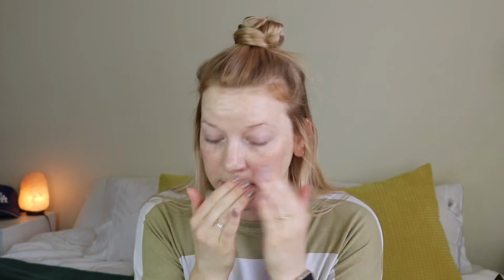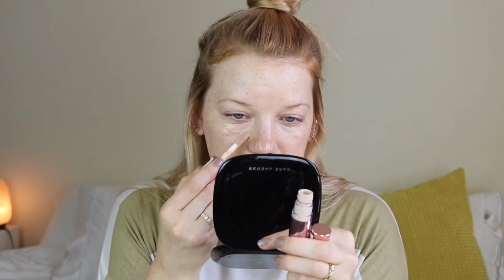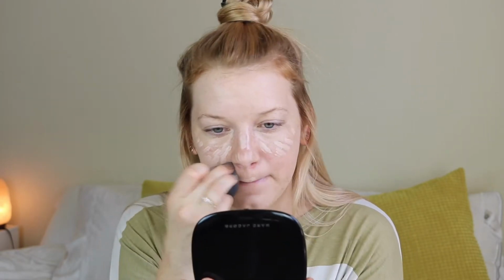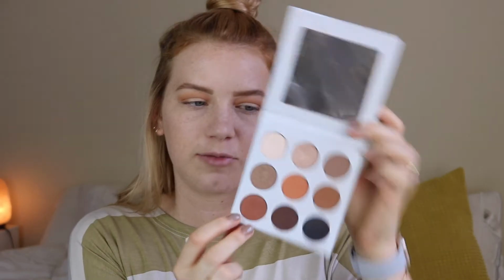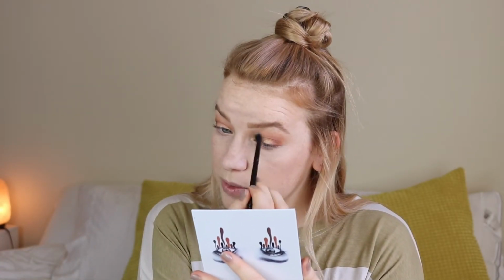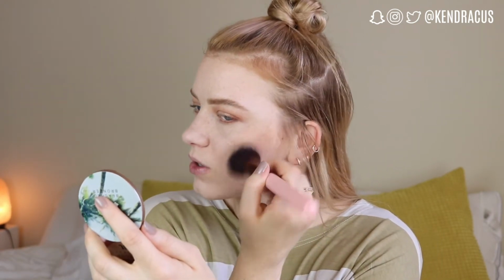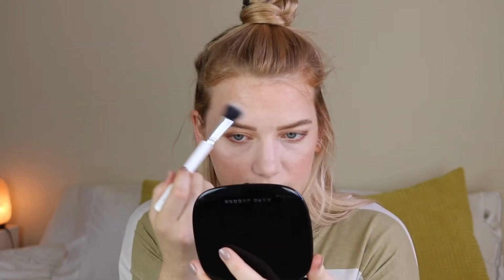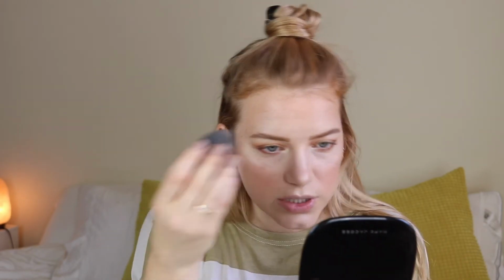EASY GO-TO FRESH SUMMER MAKEUP LOOK | KendraCus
xoxx

depop: @kendracus42

 ☛ use code: kendracus

☼ Smashbox Primerizer
☼ Wet N Wild Dewy Primer
☼ Revolution Conceal & Define Concealer
☼ Too Faced Born This Way Powder
☼ Hourglass Ambient Lighting Palette
☼ Urban Decay Beach Bronzer
☼ E.L.F Warm Bronzer
☼ Flower Beauty Peach Primrose Blush
☼ OFRA Beverly Hills Highlighter
☼ Kylie Cosmetics Bronze Eyeshadow Palette
☼ Revolution X Soph Eyeshadow Palette
☼ Mario Badescu Facial Spray with Aloe, Cucumber, and Green Tea
☼ ColourPop Matte Lux Lip in Trapeze

--AFFORDABLE AMAZON FAVES:
☼ Phone ring with translucent background
☼ Beauty Blender Holder
☼ Diamond Shaped Lipstick Tower
☼ Epicuren Aloe Vera Calming Gel
☼ Atlin Tumbler (thermal cup)
☼ Reusable Straws
☼ Rownyeon Travel Makeup Case
☼ Lamora Eye Brush Set (7 multi-use makeup brushes for your eyes)

Hi I'm Kendra and I enjoy makeup, fashion, adventure, and talking to a camera. I am a CRUELTY FREE beauty & lifestyle youtuber! I post three videos a week.